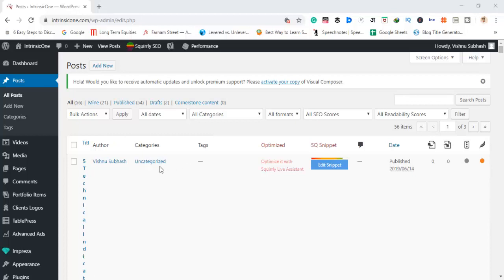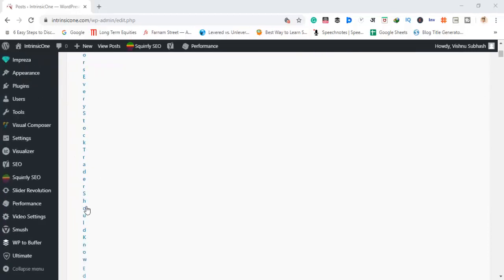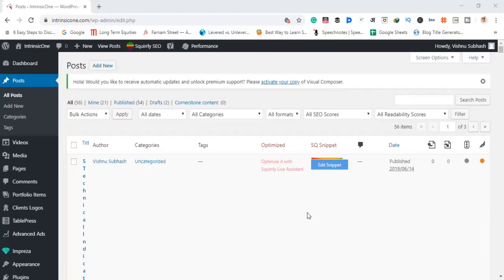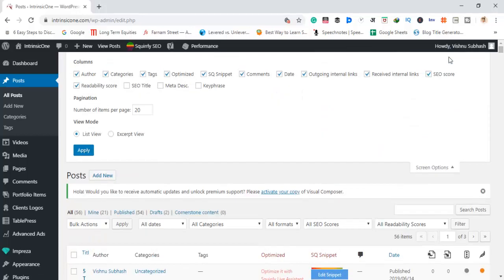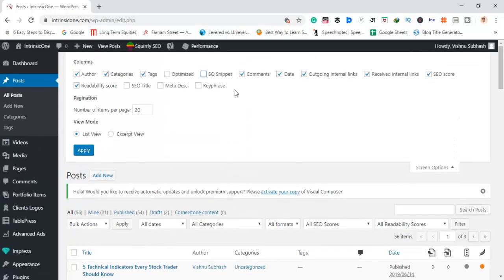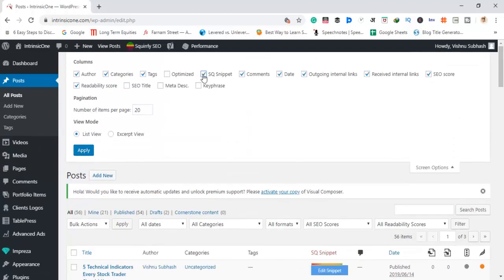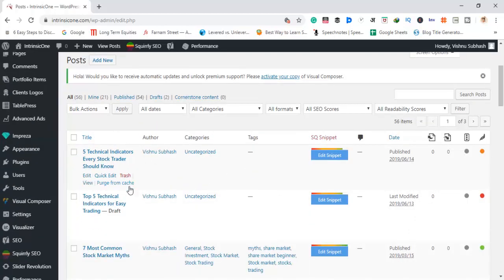Wordpress Post Titles Displaying Vertically FIXED!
For some reasons, when you go into Posts - All Posts, you might see your titles getting displayed vertically. Tried all possible futile ways? Don't worry!

Here is the working one with an explanation on the same.

This orientation problem mainly occurs due to multiple numbers of columns. Our Post list is a table made up of rows and columns. Hence, when we have more columns. In order to adjust the overall structure, the higher data containing cell adjusts itself.

So, change your "Screen Options" and uncheck what is not needed.

Voila! You have a normal post title column displayed now.

Have a great time ahead!